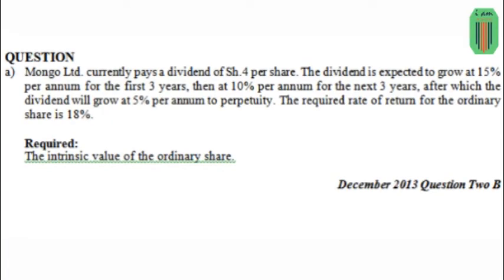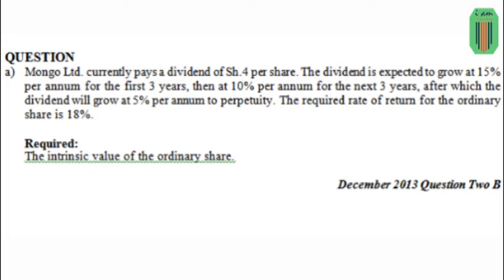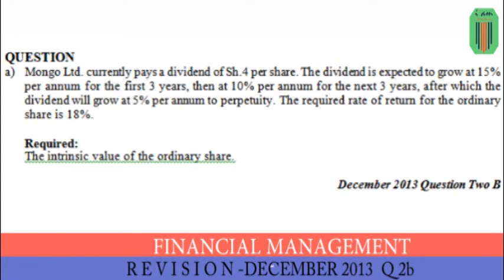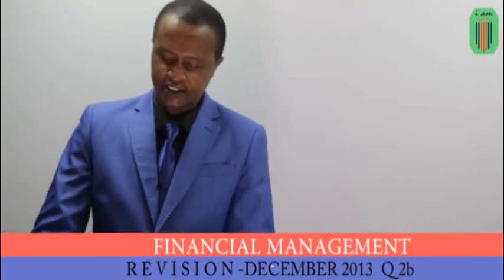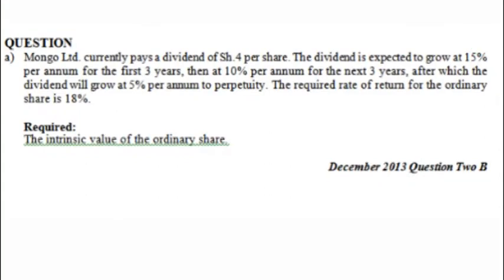CPA FM REVISION DEC 2013 Q2b